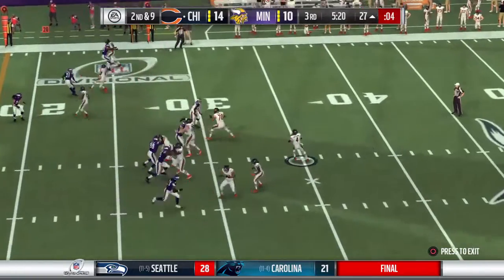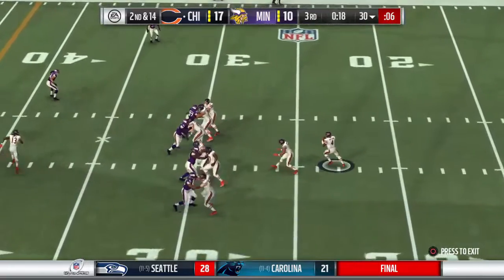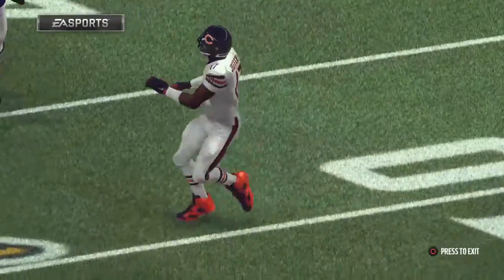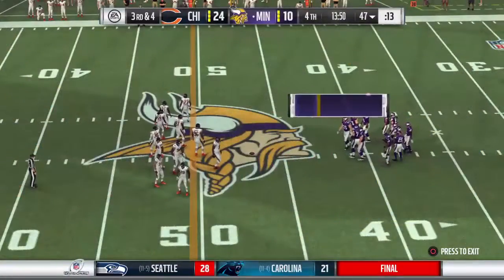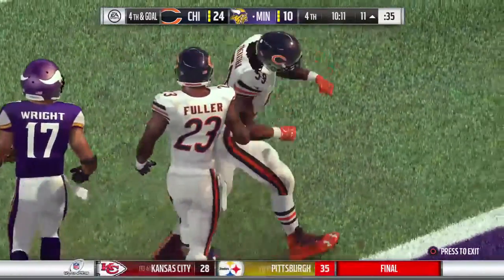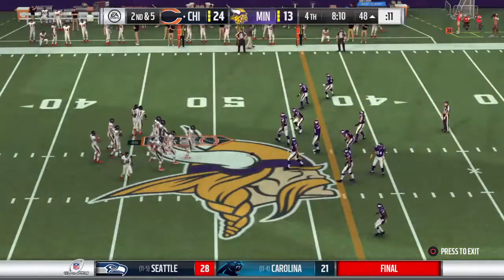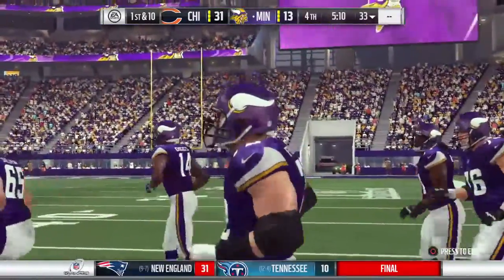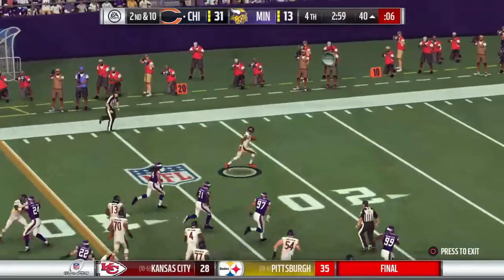Bears Franchise (9-7) CPU vs CPU Year 2,Divisional Round